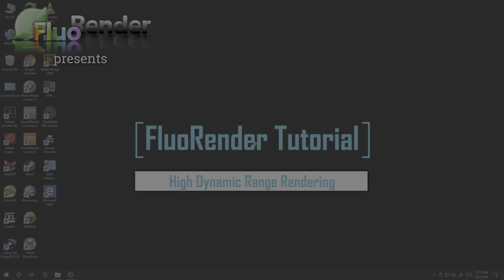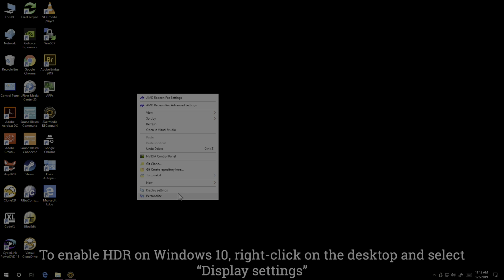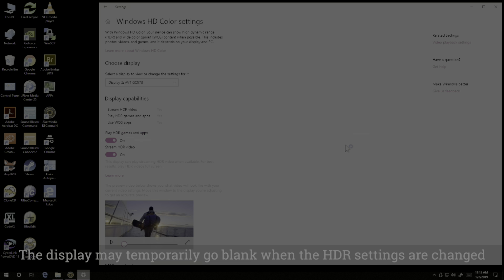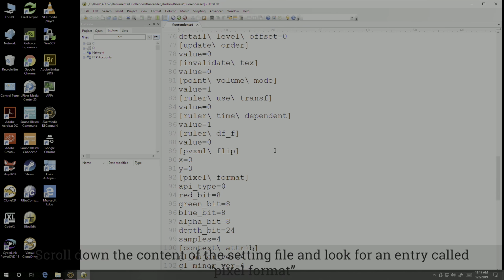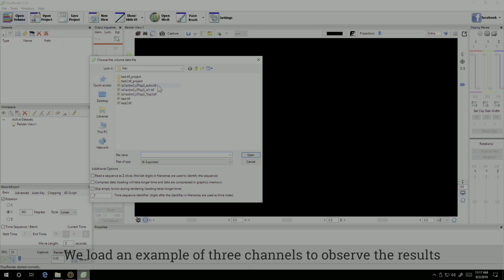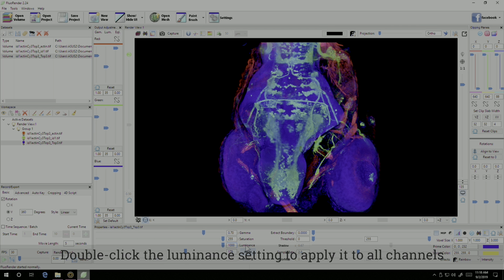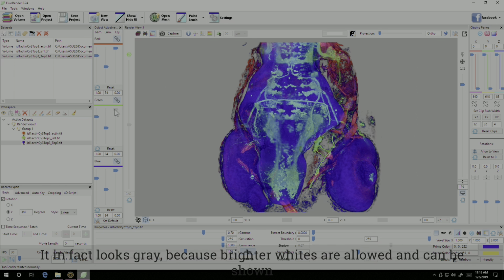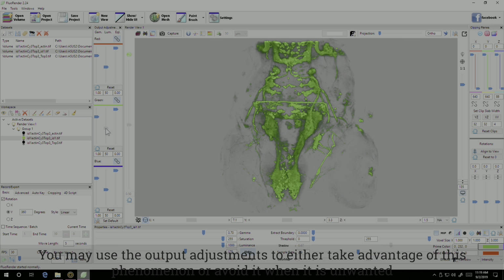FluoRender Tutorial: High Dynamic Range (HDR) Rendering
This video demonstrates how to use FluoRender's HDR feature for improved data visualization on supported hardware